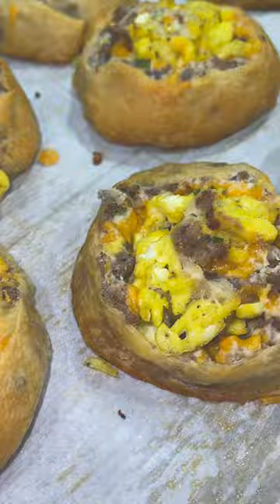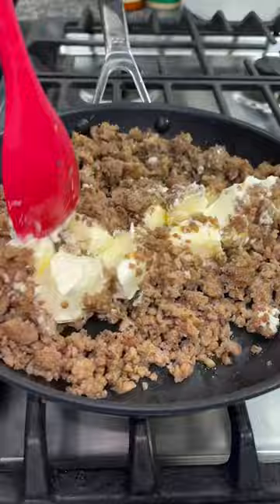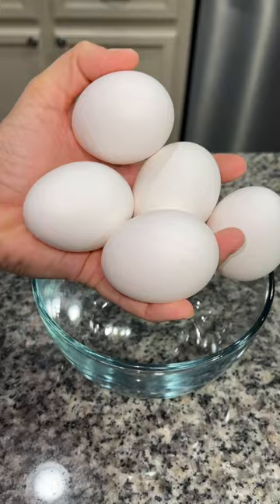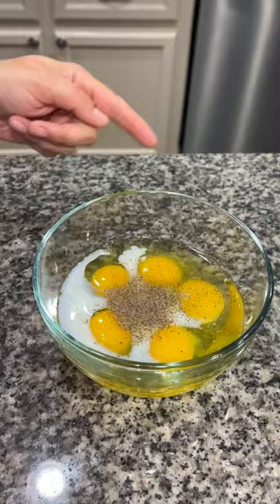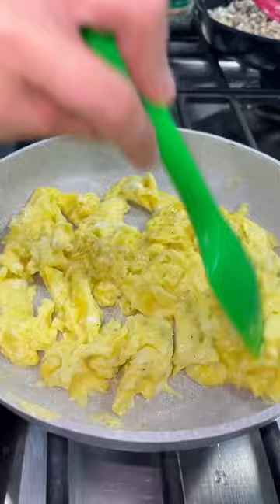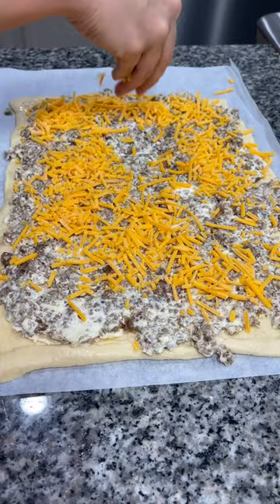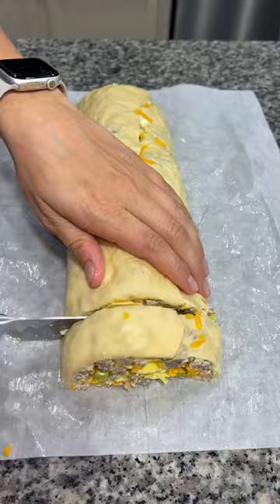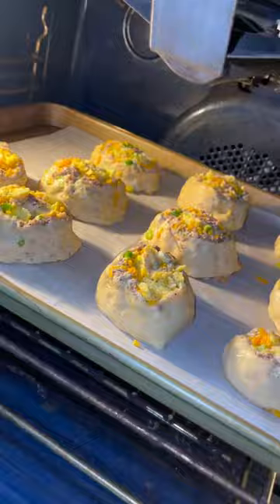Sausage, Egg, and Cheese Breakfast Pinwheels 🔥